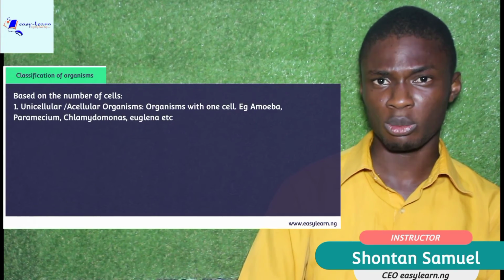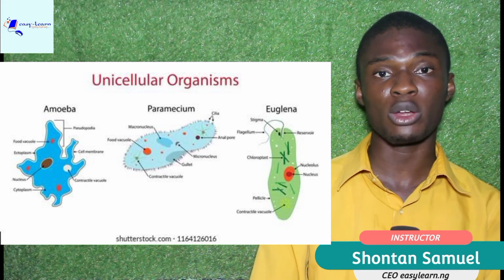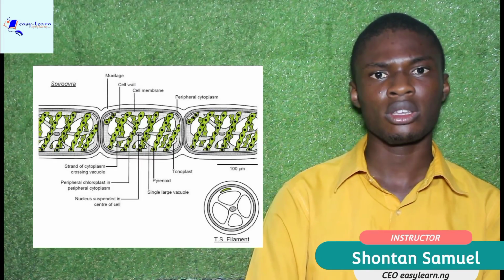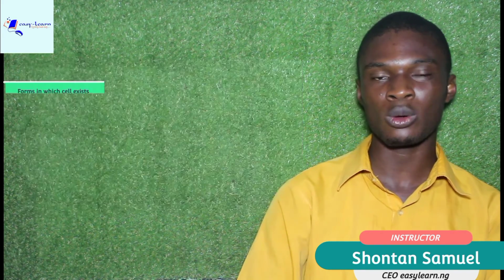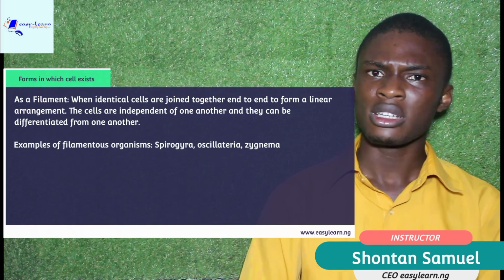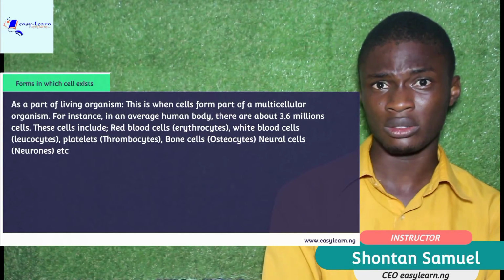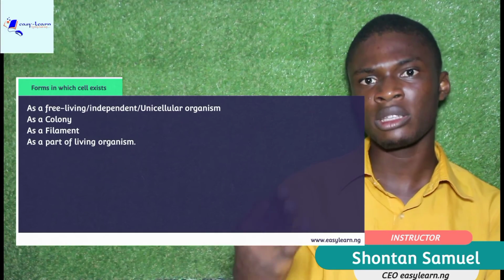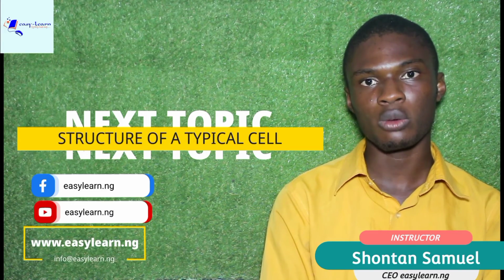Biology: Introductory Part of Cell Explained Explicitly